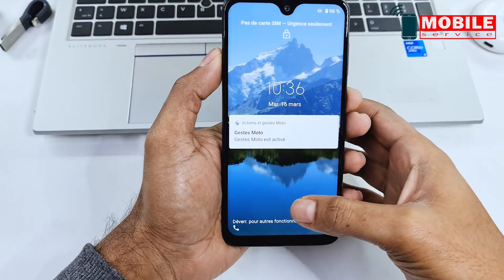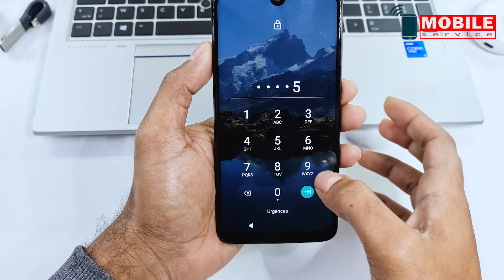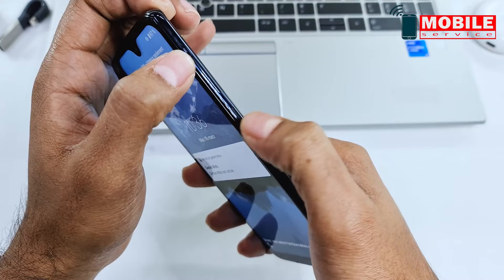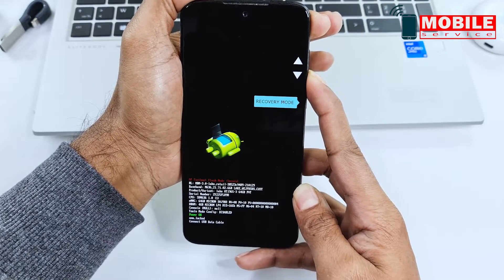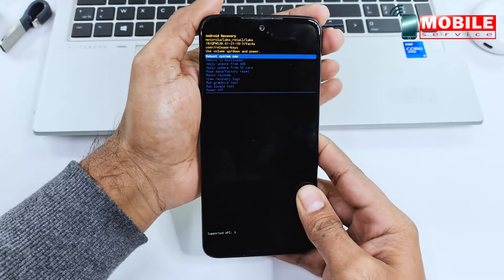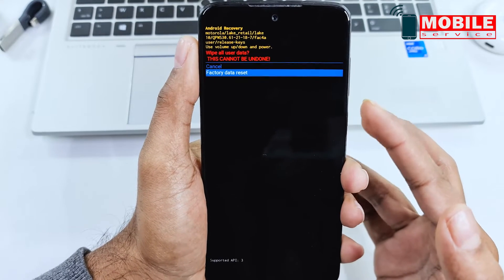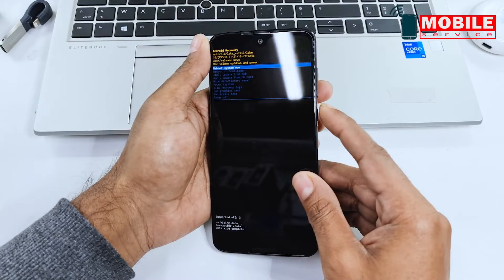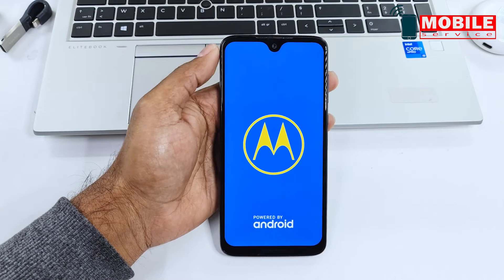Motorola Moto G7 Plus Hard Reset | Password Remove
In this video I will show you how to data reset Motorola Moto G7 Plus